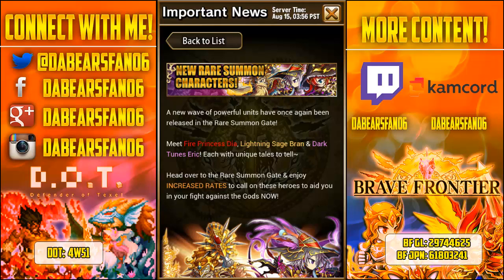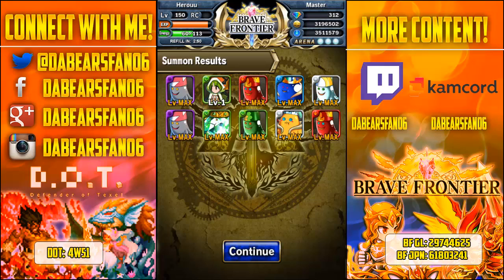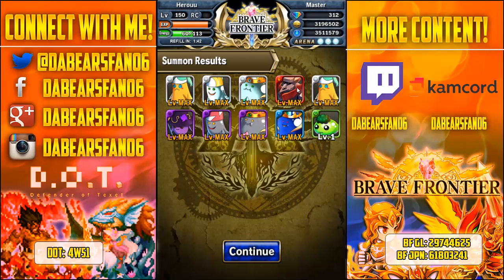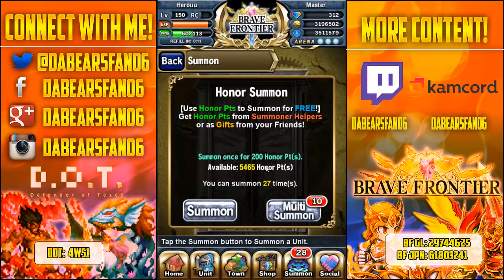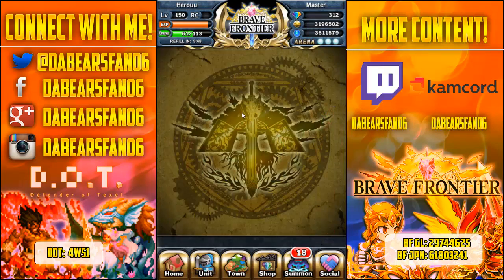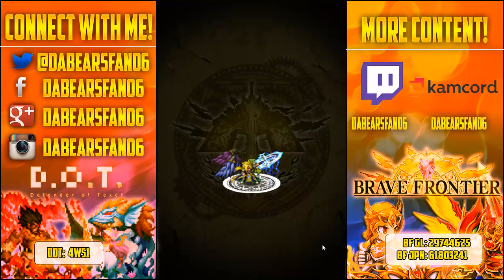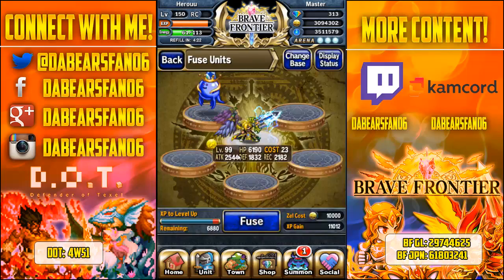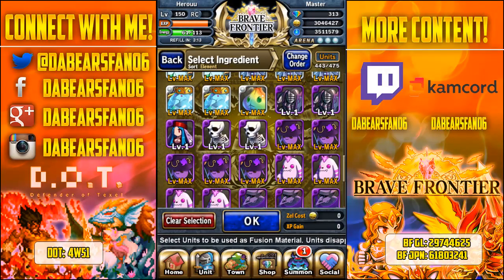Brave Frontier: Episode 192: Honor Summons during Crystal Boost!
DoT Id: Dabearsfan06
Brave Jap Id: 61803241
Brave English Id: 29744625

DOT Invite Id 4w51 to get a free rare! Put in the code after you finish the first level!